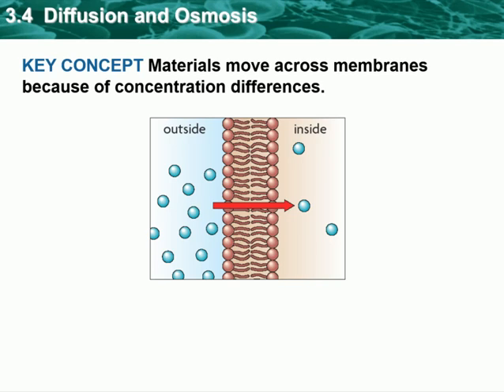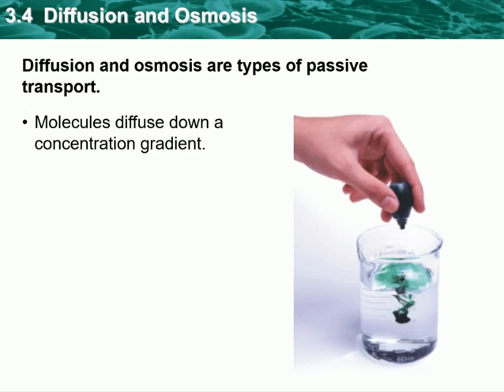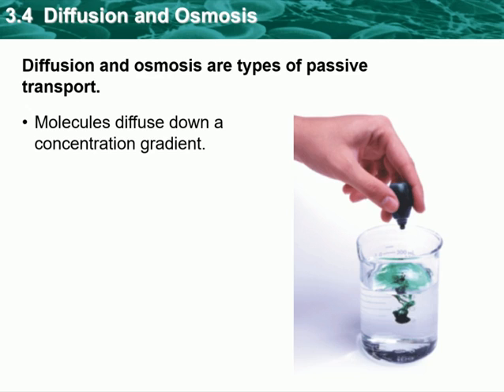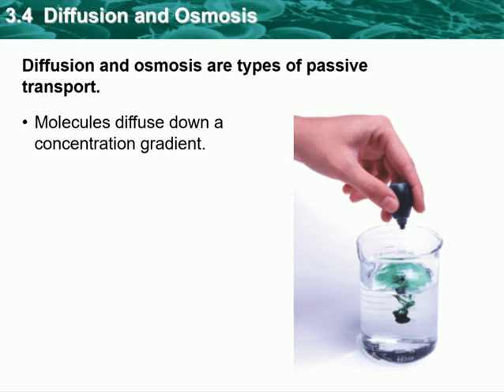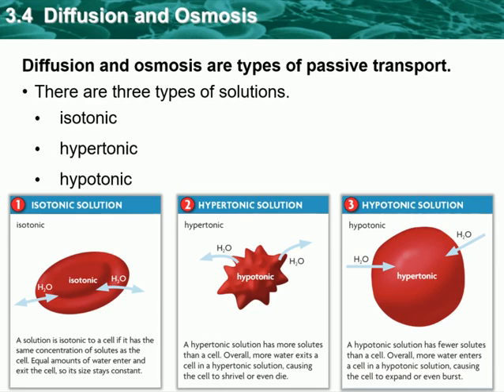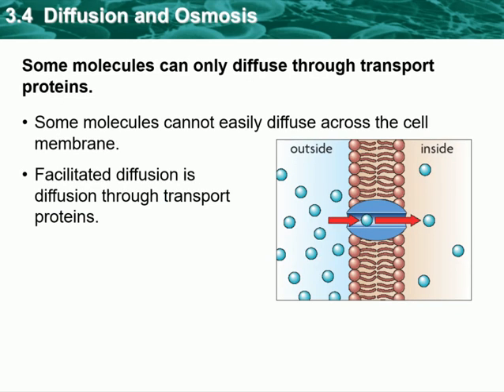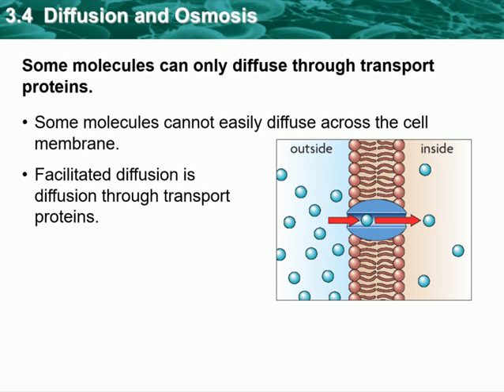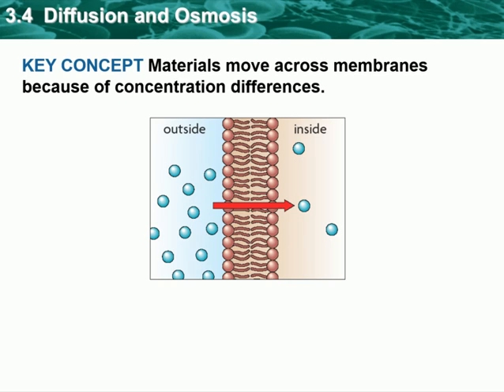Bio Lecture Ch 3.4.9-10